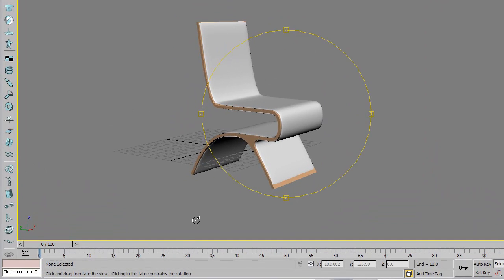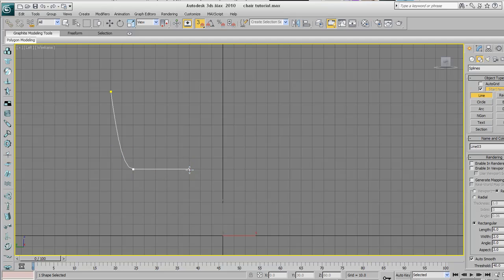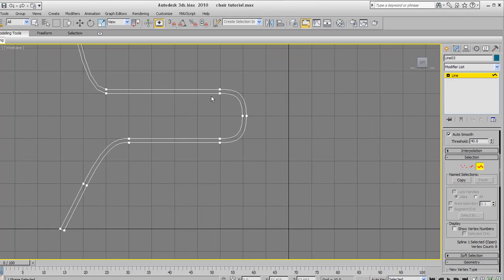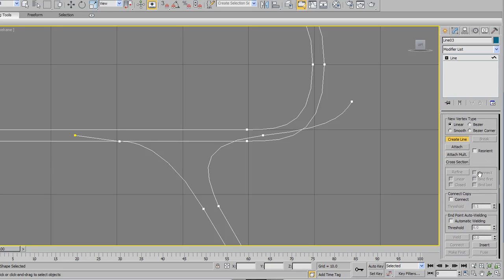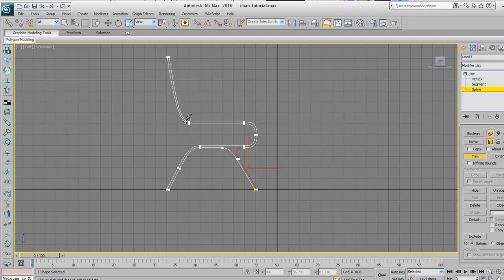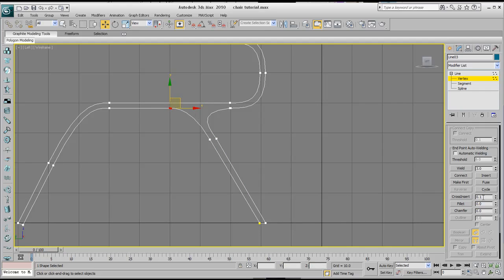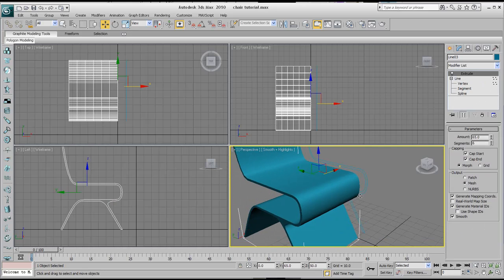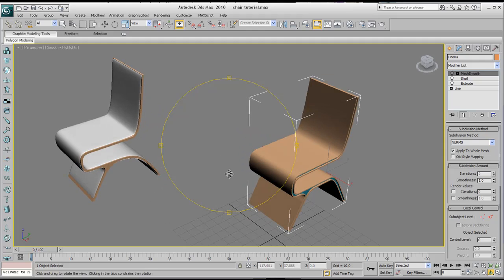3D Studio MAX Tutorial - Chair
Modelling a "futuristic chair" on 3Ds Max. for more details